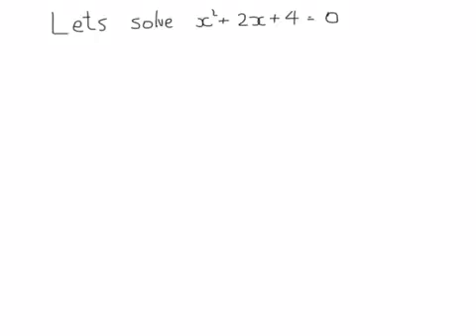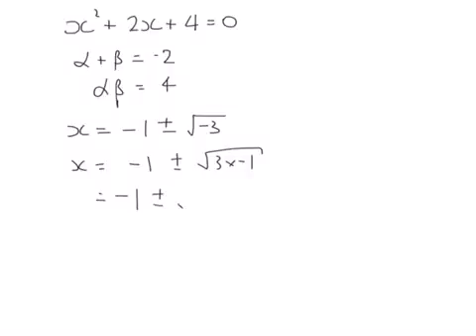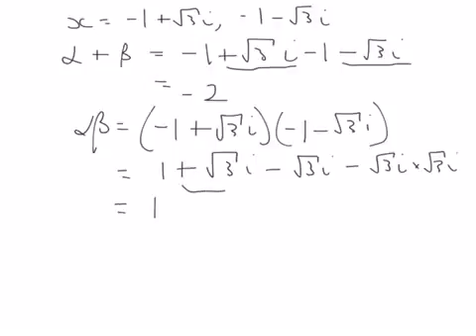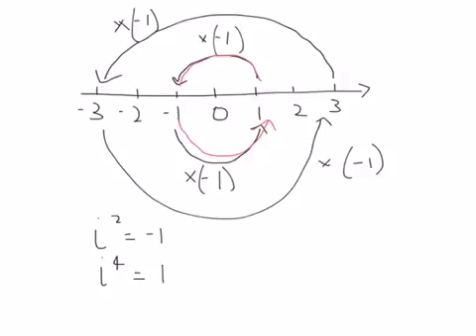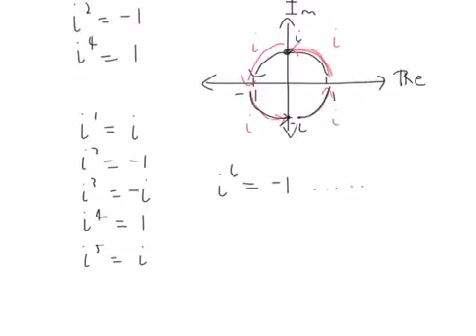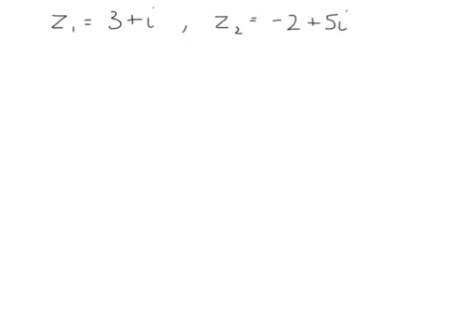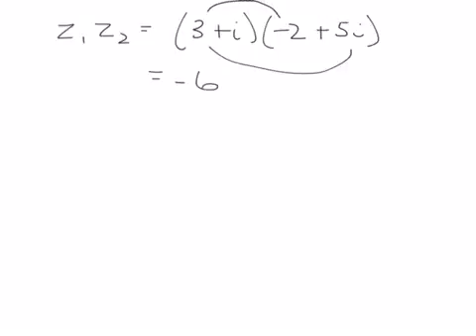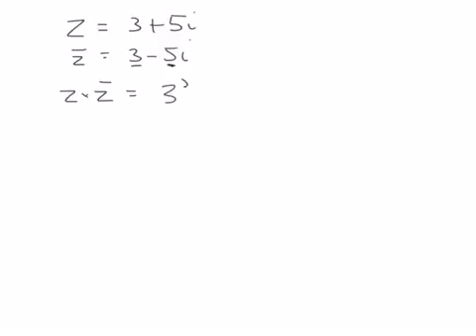Complex numbers: lesson 1